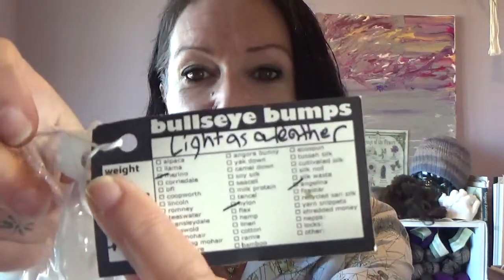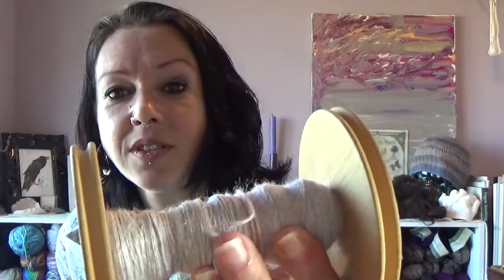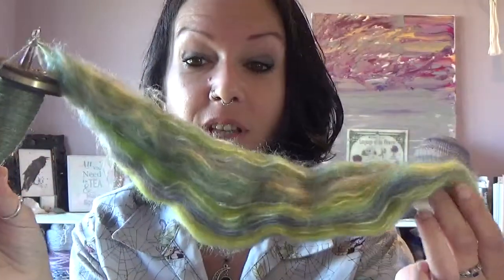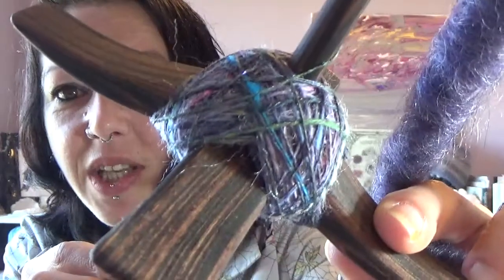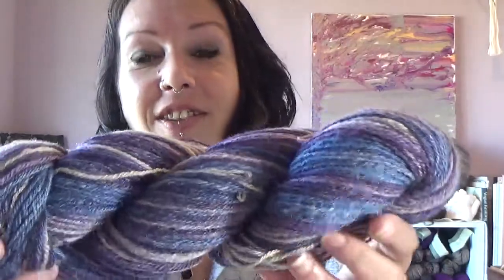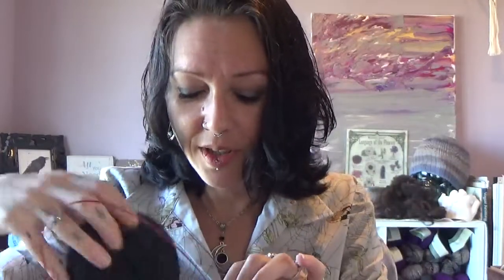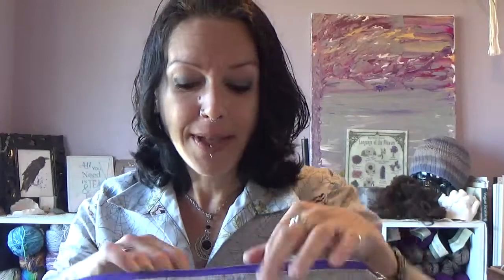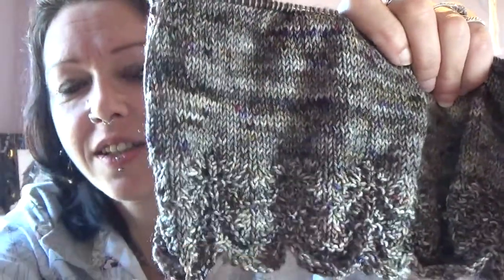Curio Stitches Podcast Episode 24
Hi everyone, I recognise that it's been a tough year all round, my yarn business has struggled massively due to Covid-19.
If you're in a position that means you've been unable to buy my yarn or other products, I hope you've enjoyed the videos.
If anyone feels able to help with a donation towards running my business and the you tube channel costs, I would be very grateful if you would consider signing up to my patreon and supporting me that way.

Thank you, Elly xx Hello Everyone and Welcome back to this weeks episode recorded on Friday 13th September 2019.

You can find me as @Curio Stitches on :
Facebook, Twitter, Etsy, Pinterest and Ravelry; so do come find me and say hello.

Etsy shop Stitches

Spinning:
*Green Mystery Fibre on my Golding Filigree walnut spindle
*Gourmet Stash, Obligatory Box of Chocolates  on Spindle
*Plying - Loop, Bullseye Bump, Light as a feather, on my Kiwi 2 spinning wheel.

Knitting:
*Abi's socks, Curio Stitches, Nonatus House self striping.
*Metal Heart Shawl by Caitlin Ffrench, Curio Stitches in Poison and Venomous Kiss both 75/25 Superwash Merino/Nylon
*The Mount Pleasant by Pip & Pin (KAL)
Thank you xxx